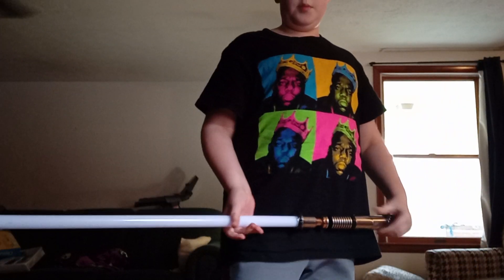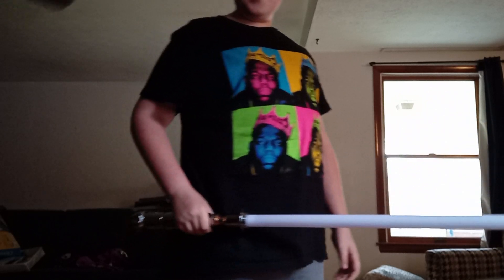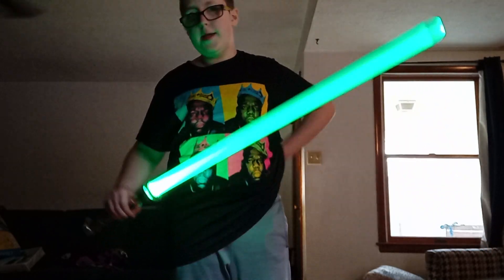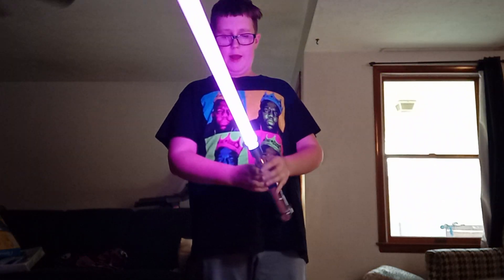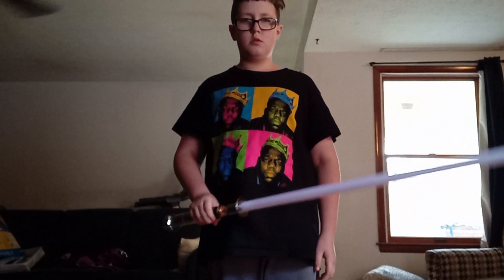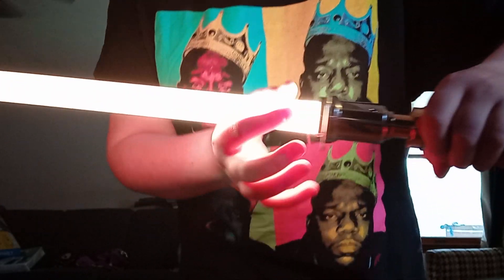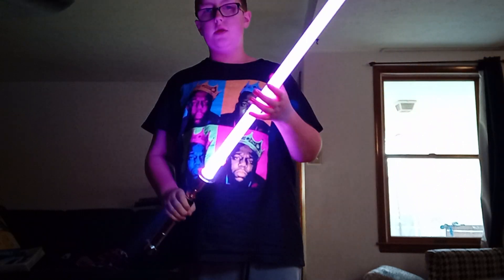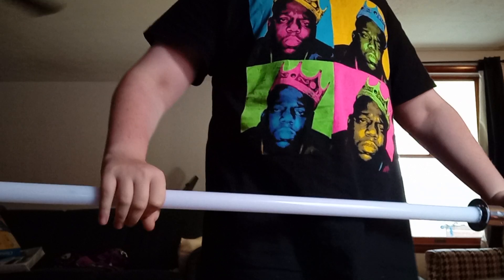my knowledge about this. tutorial for beginners only. yes I am a beginner as well.